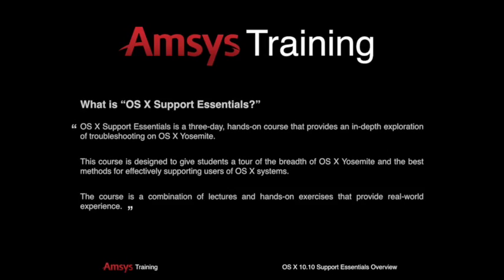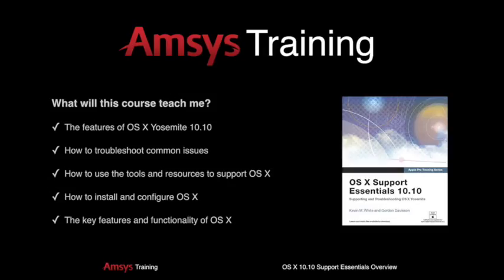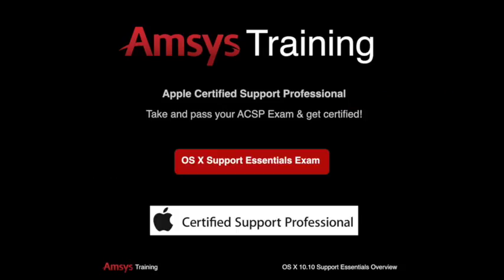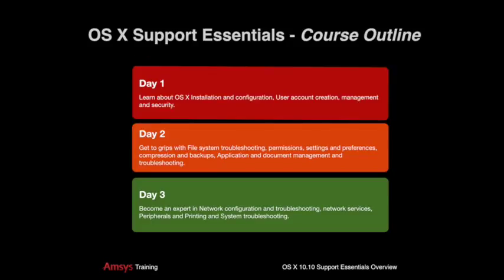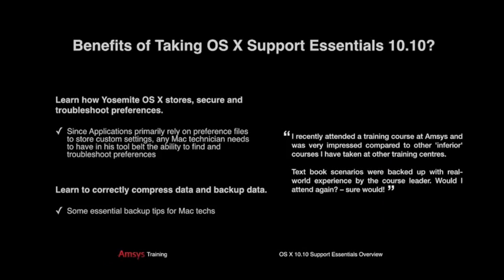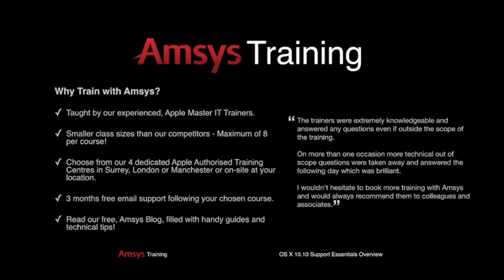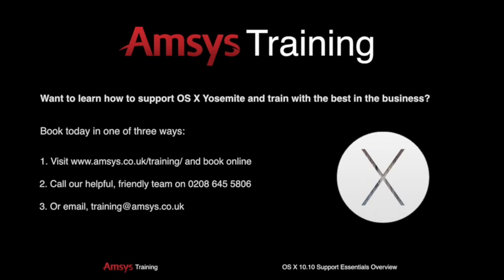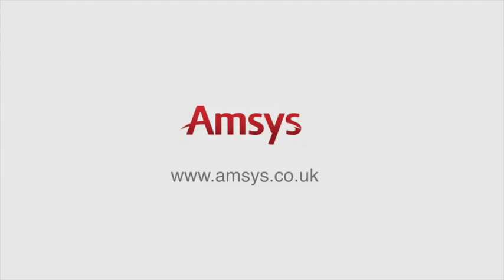OS X Support Essentials 10.10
OS X Support Essentials is a 3 day Apple certified course that teaches students how to correctly support and troubleshoot Mac OS X.

If you work on a help desk that supports Macs or you're a technical co-ordinator that needs to learn how to support OS X Yosemite then this is the course to take.